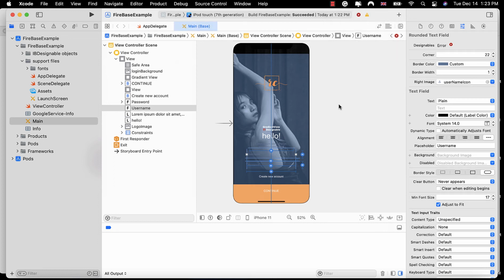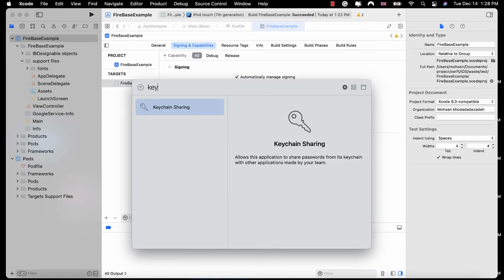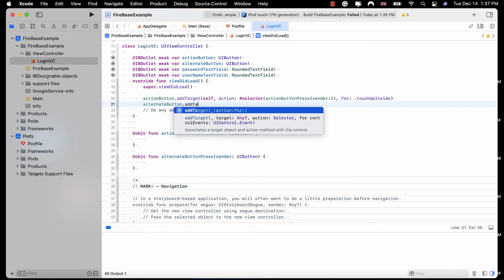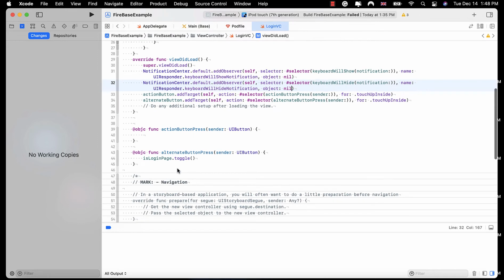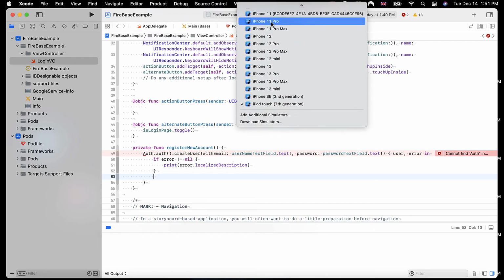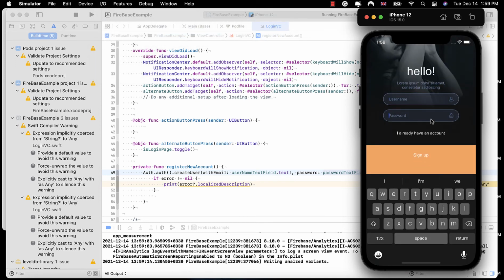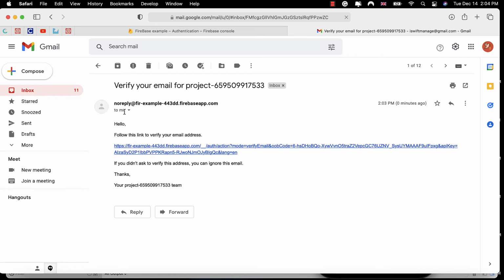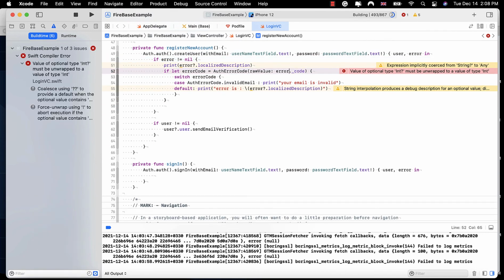login and sign up users via firebase for iOS swift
in this tutorial you will learn how to use firebase auth for sign up and sign in users, you will also learn how to send Verification emails to new users and how to custom firebase authentication error ( such as invalid email and etc)